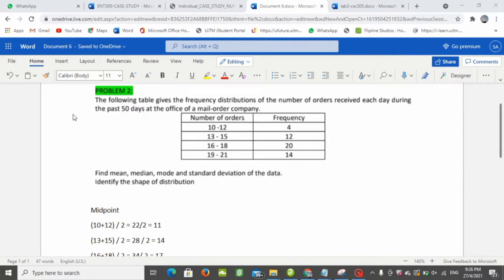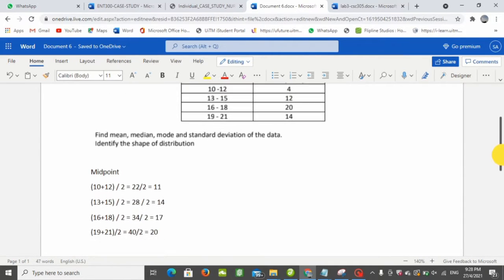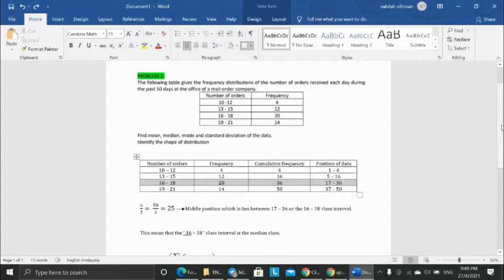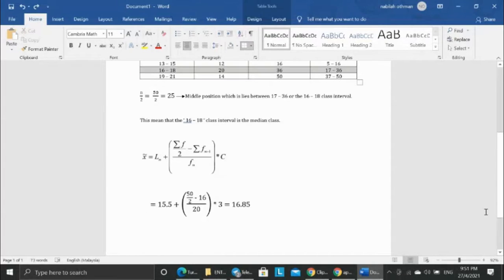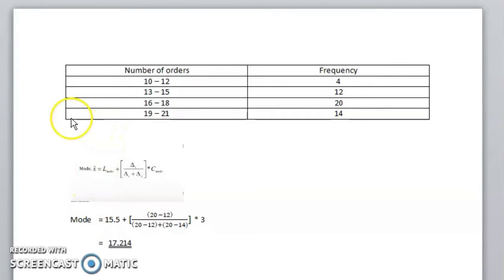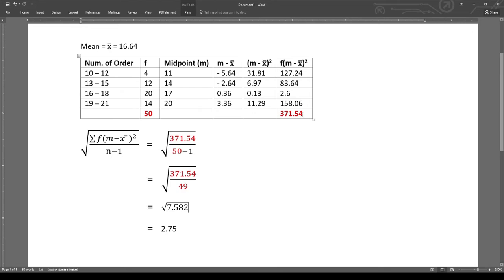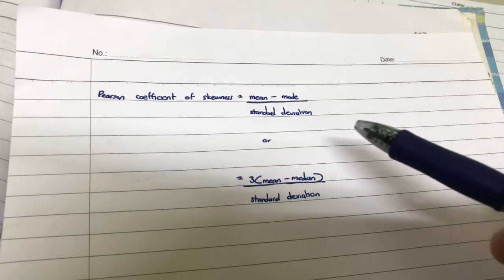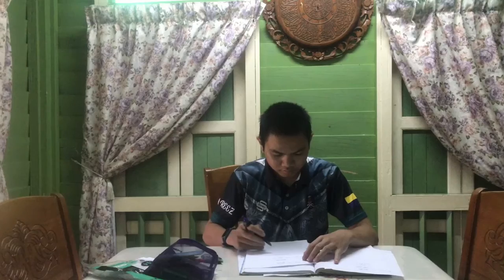STA 116 Group Project